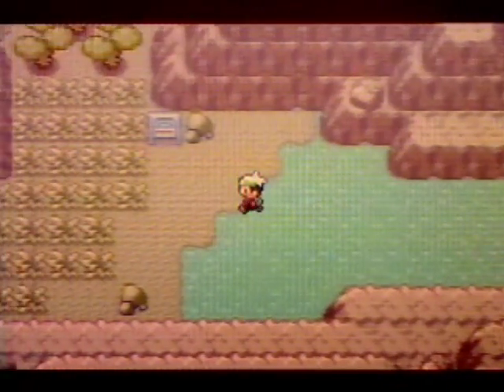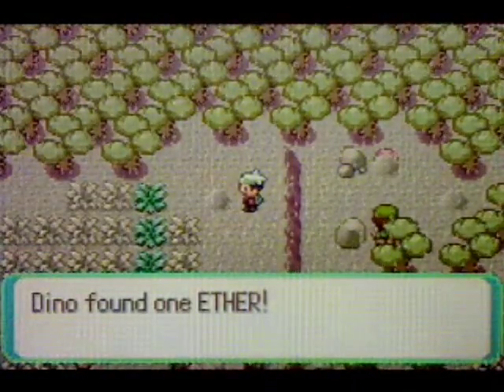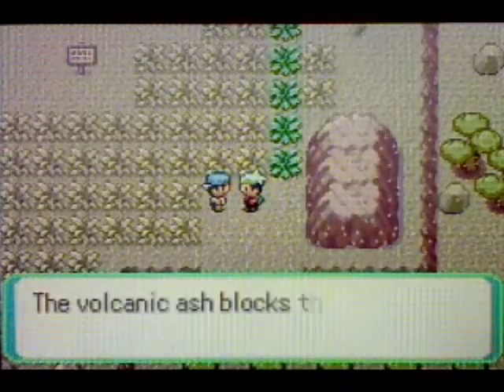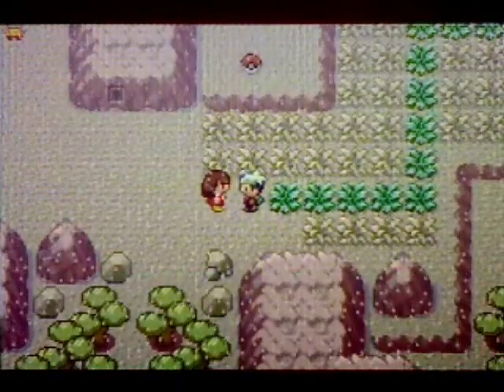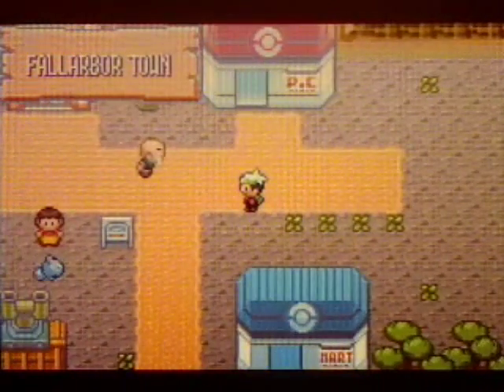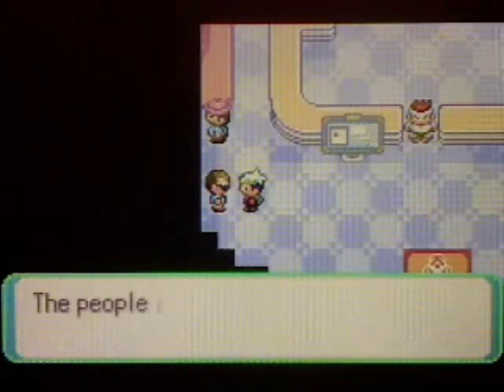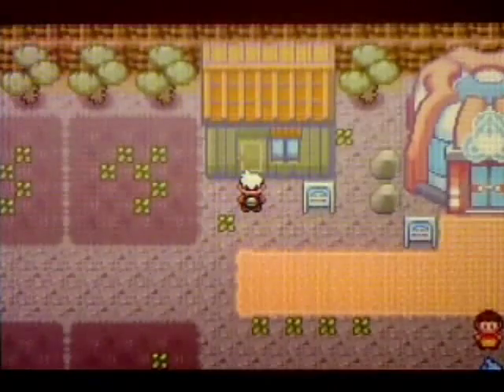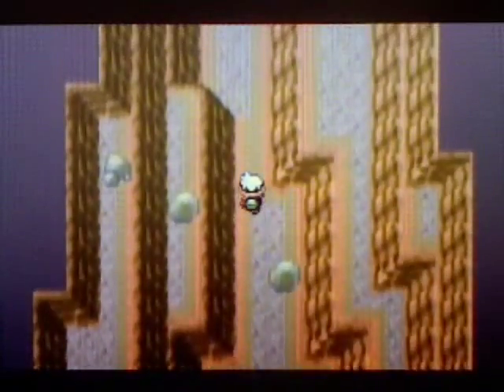Pokemon Emerald Walkthrough Part 16:Fallarbor Town!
In this video Dino explores Route 113 and Fallarbor Town! Thank you and enjoy.